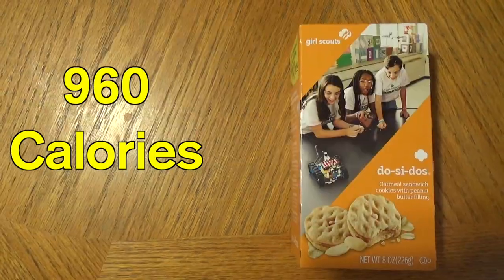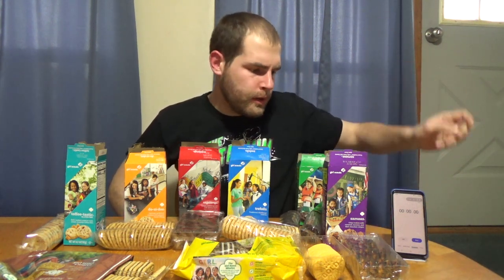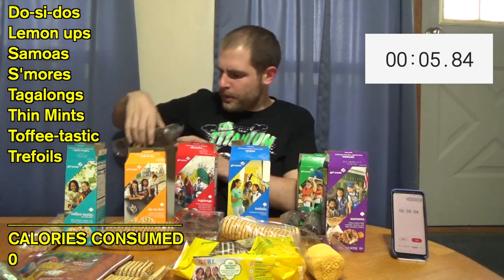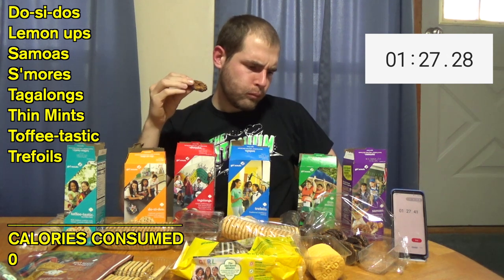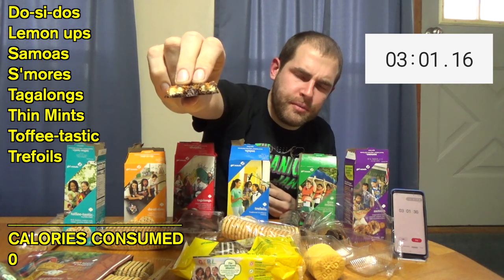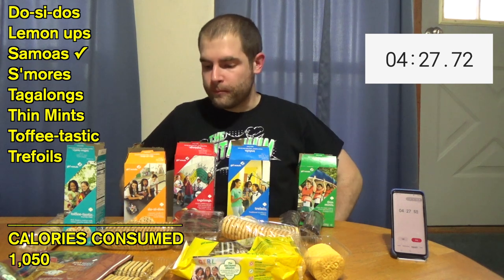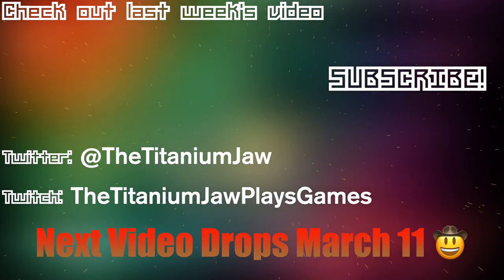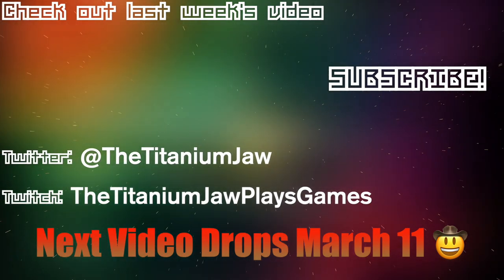I ATE AND RANKED EVERY BOX OF GIRL SCOUT COOKIES 😋🍪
It's Girl Scout Cookie season! So you know I had to make a challenge out of it. But for this one, I gave my honest reviews about each flavor and ranked them from my least to most favorite. Stick around to see where each flavor ranked!

You can order Girl Scout Cookies of your own

Challenge begins at: 2:02